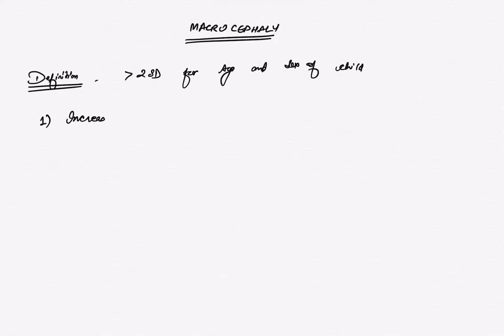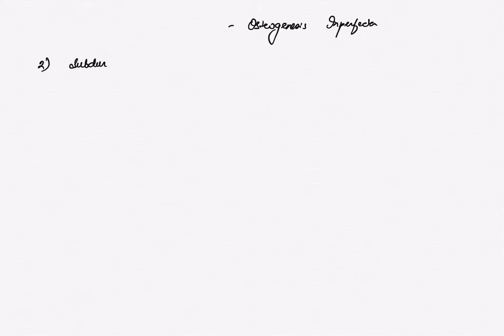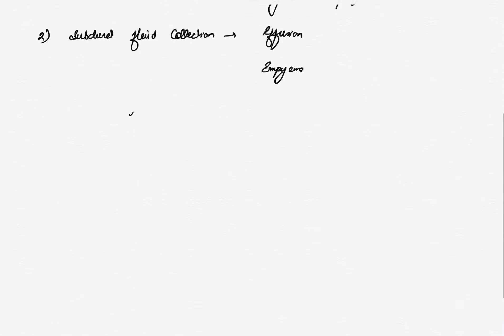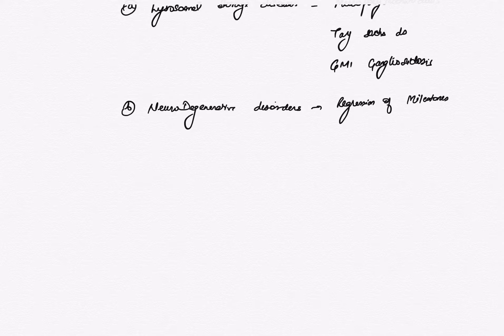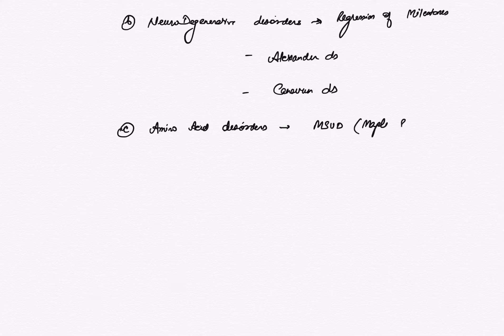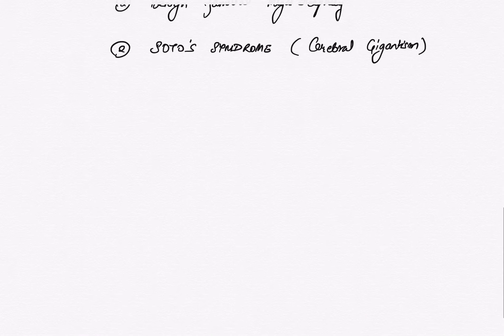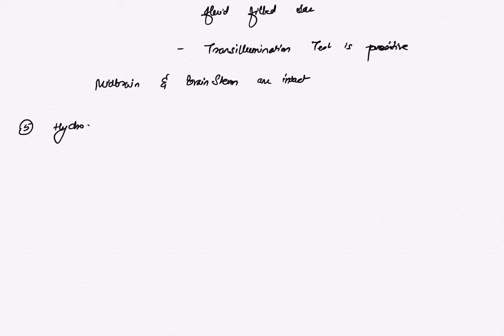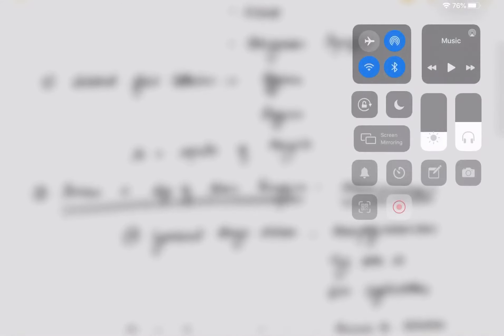Macrocephaly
Hello friends, i have prepared a small video describing the definition and causes of macrocephaly. Hope you find it useful